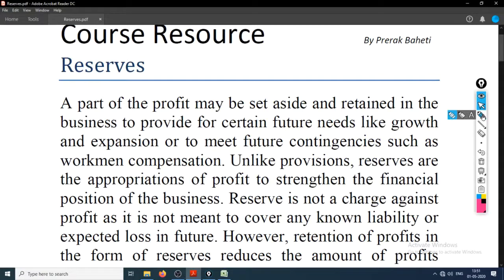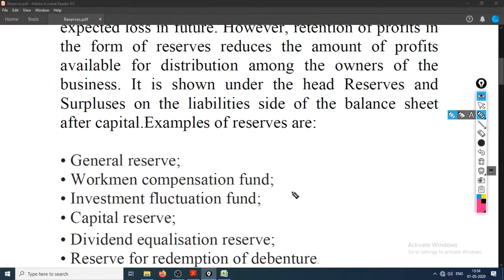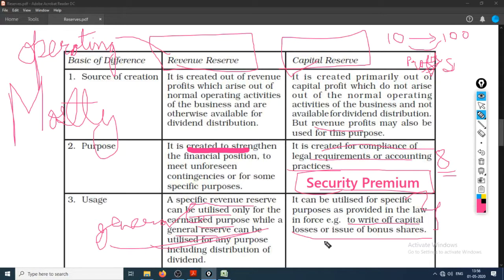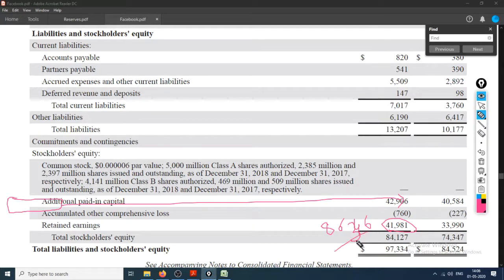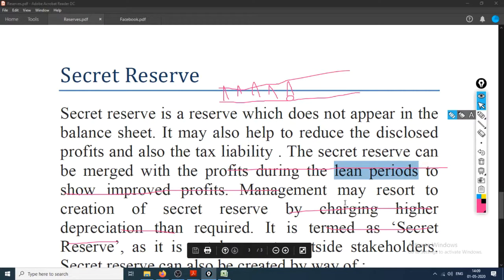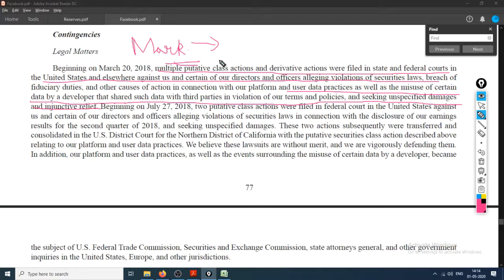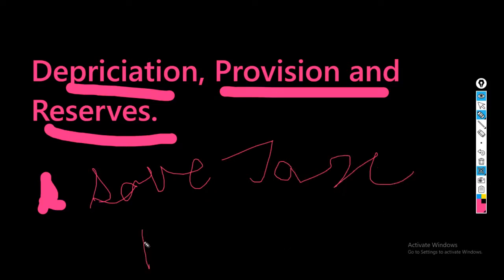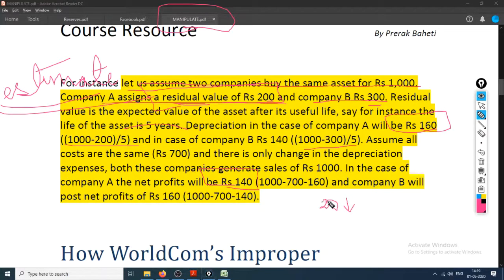69. Reserves? | Concept | Types | Revenue Vs. Capital | Facebook & Amazon Reserves | Complete Guide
- 102 Lectures
- 20 Hours of Expensive Tutorial
- Quizzes and Assignments
- 86 Downloadable resources